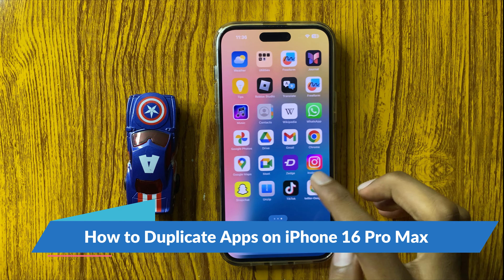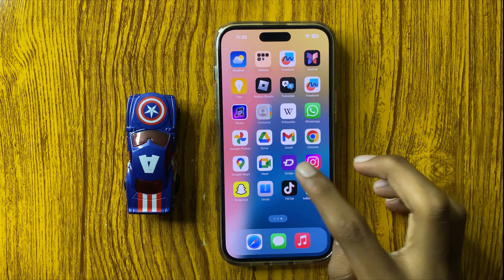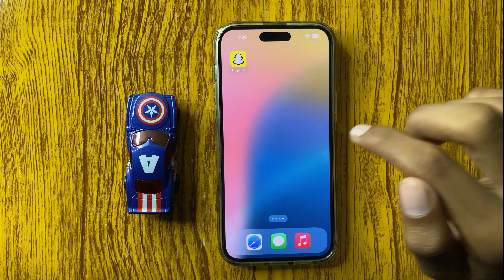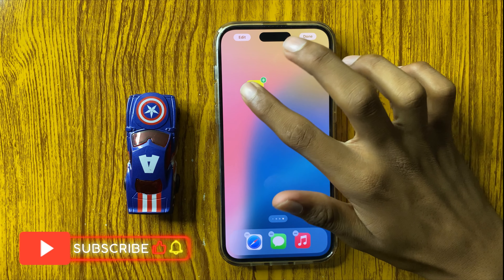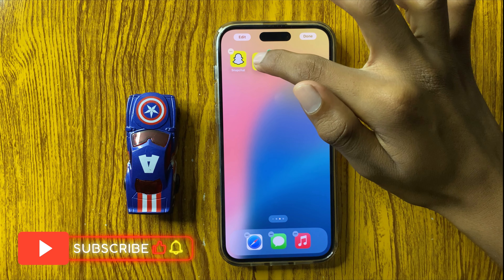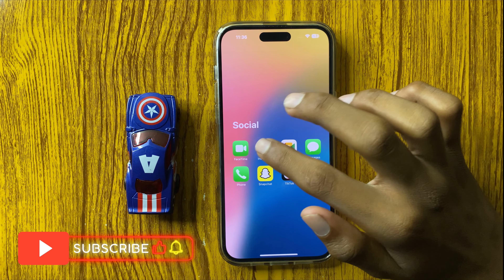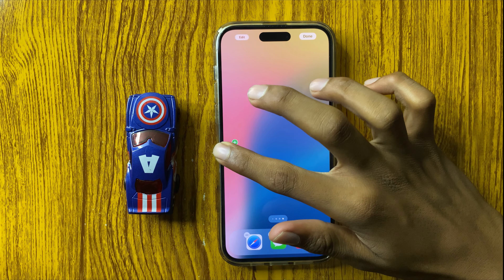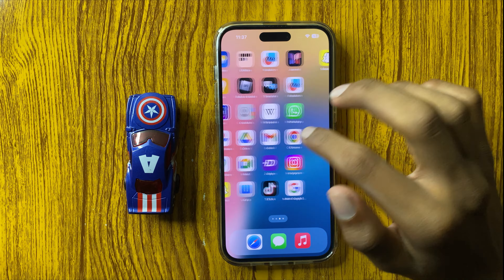How to Duplicate Apps on iPhone 16 Pro Max